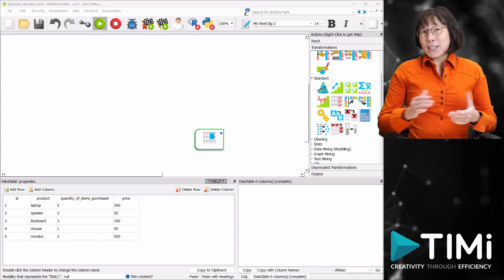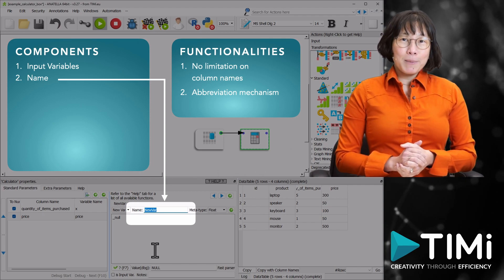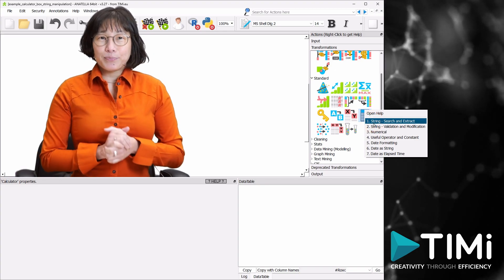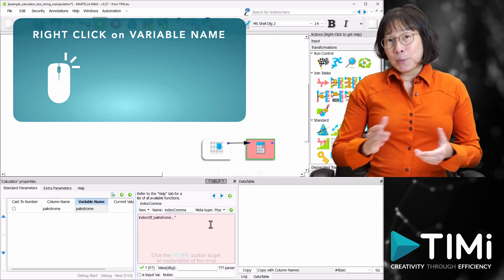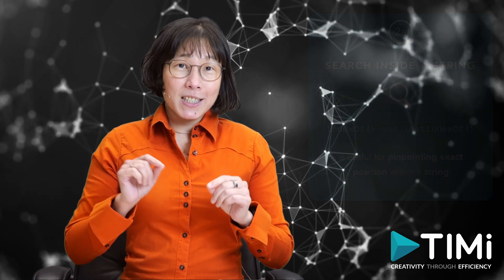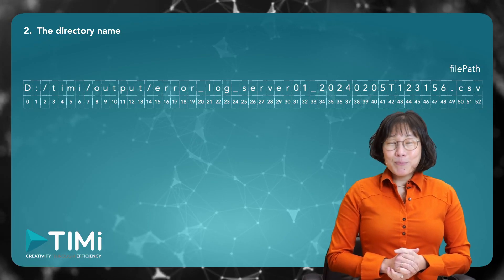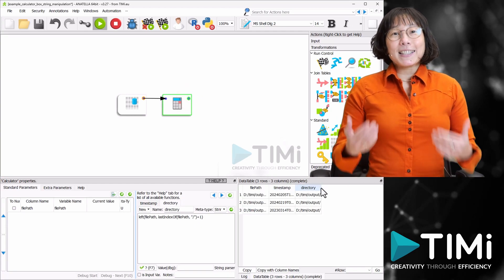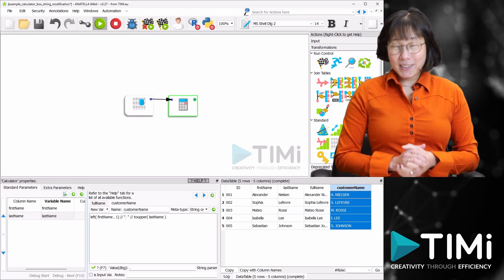Data Prep.Beg.Course: Calculator-Part 1/3: String manipulations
In this video we'll explore how to use the Calculator box inside Anatella.
This is the first video of a series of 3 videos about the Calculator box.
This first video focuses on manipulating Strings with the Calculator box.

00:00 Intro
00:28 Today's Agenda
00:39 Introduction to the calculator box: What it does.
01:18 About the calculator box in other tools (often named "calculated fields")
02:37 Break down of the 6 components of a calculator boxes
03:03 Component 1: Define input variables
03:39 Component 2: Defining the name of the New variable. How to select a good name?
05:30 Component 3: Computation Mode (Create a new column of Update a column)
05:44 Component 4: Select the Meta-type of the new column
05:58 Component 5: The mathematical expression
06:38 Component 6: Notes
06:58 How to Access your First real world example on String Manipulation.
07:29 Intro: What is a String?
08:29 First real world example: How to use the function "indexOf()"
10:41 Example of "LastIndexOf()"
11:22 String Manipulation part 1: Extraction of Substrings from a string.
12:10 Part 1: 1st example: A simplified way to Extract the TimeStamp from a Log file
13:35 Part 1: 2nd example: The best way to Extract the TimeStamp from a Log file
15:00 Pause: Like and subscribe
15:15 Part 1: 3rd example: A simplified way to extract the Directory name from a Log file
15:52 Part 1: 4rd example: The best way to extract the Directory name from a Log file
16:24 Part 1: 5th example: A simplified way to extract the filename from a Log file
17:11 Part 1: 6th example: The best way to extract the filename from a Log file
17:54 String Manipulation part 2: String modifications
18:20 Part 2: 1st example: Concatenation: Compute the "fullName" from First name and Last Name.
19:30 Part 2: 2nd example: Concatenation: Compute the "shipping name"
20:22 Part 2: 3rd example: String Conversion: Get a fixed-length invoice number with leading zeroes.
22:30 Part 2: 4rd example: String Conversion: Get a fixed-length invoice number (simplified)
22:51 Outro